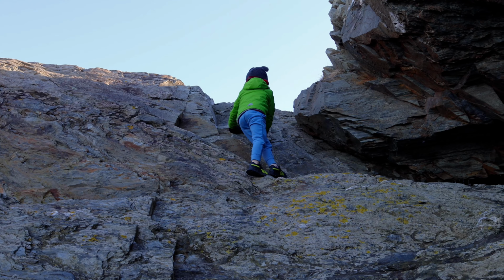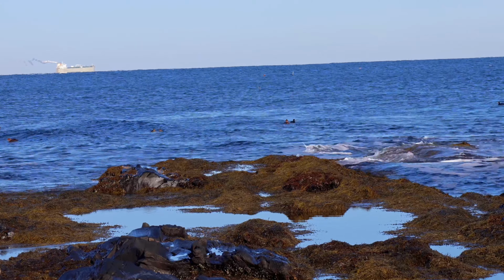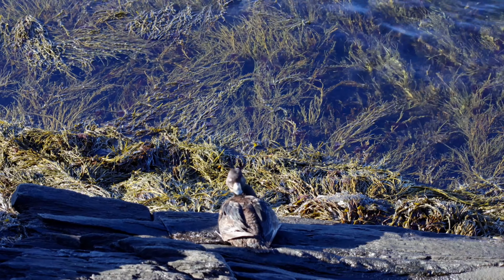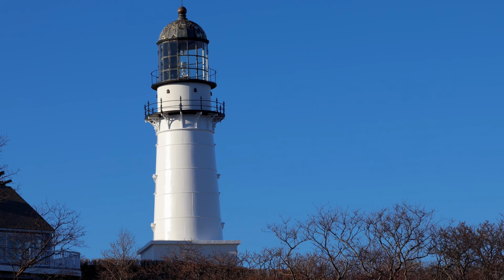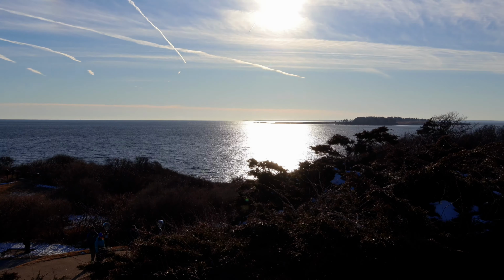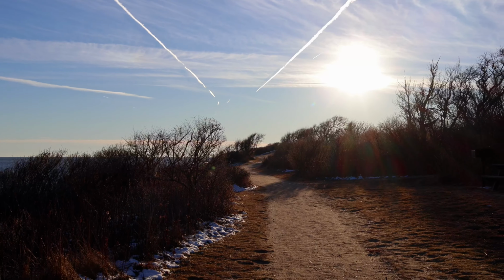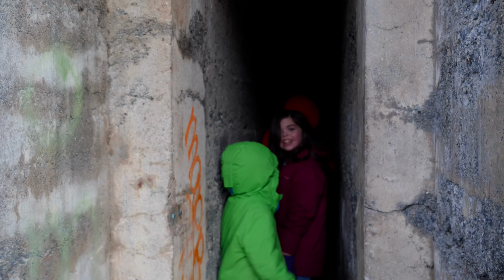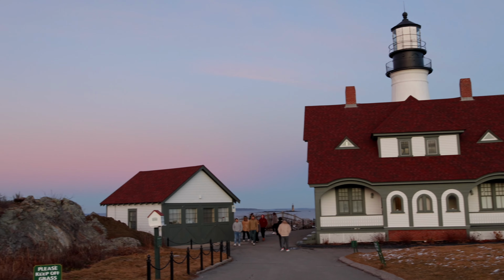Two Lights State Park || Twin Lighthouses || Portland Head Light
This is a gorgeous state park along the coast of Maine! Pack a lunch and enjoy eating on the rocks right at the ocean’s edge or at one of the many picnic tables available in this state park. The Portland Headlight is just a few minutes drive from the state park, so make sure you add the world’s most photographed lighthouse to your itinerary too!